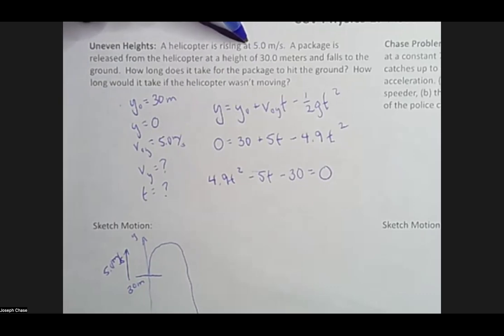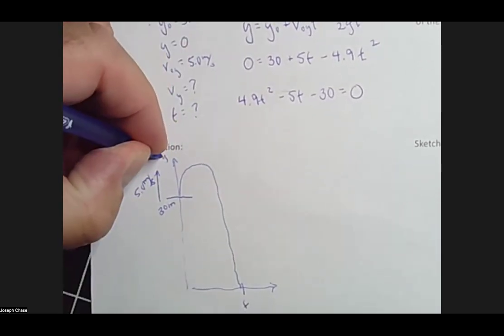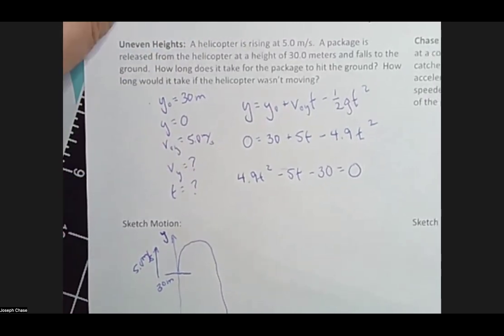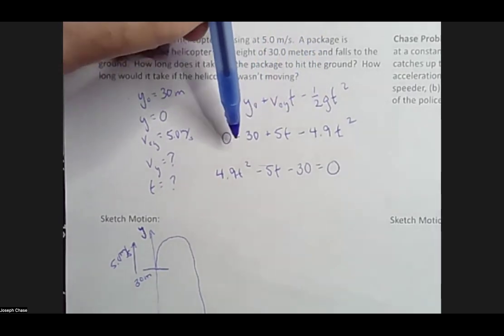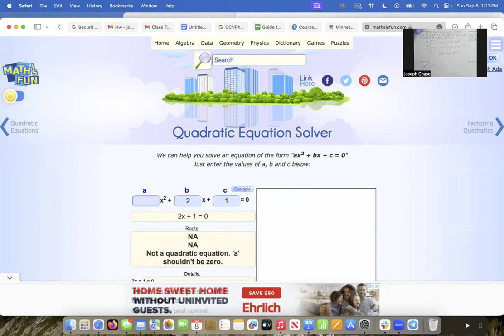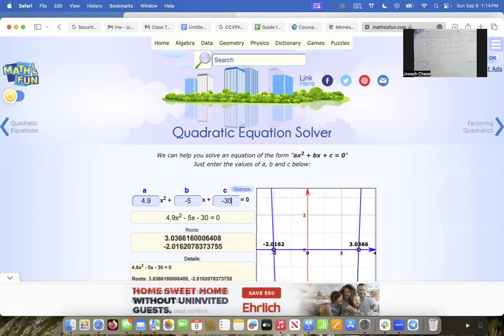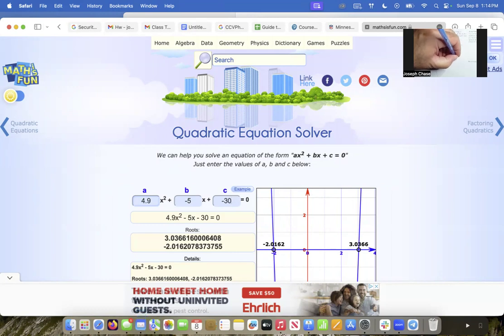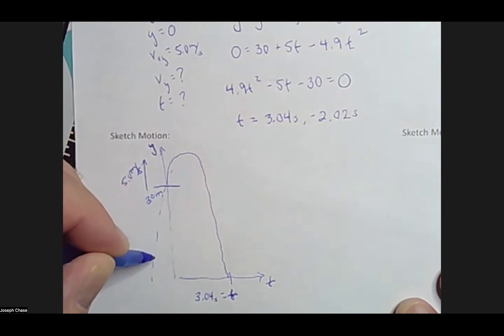Free Fall and the Quadratic Formula